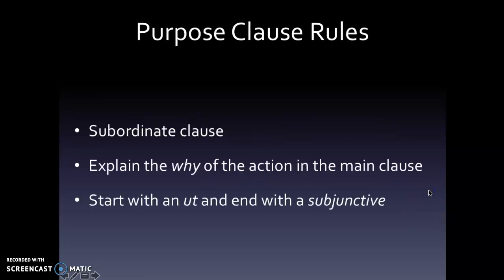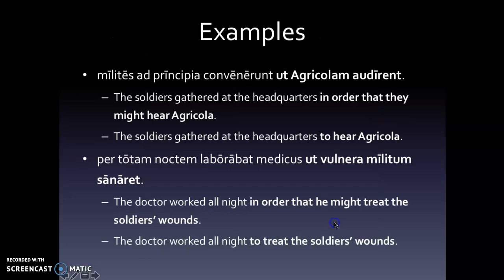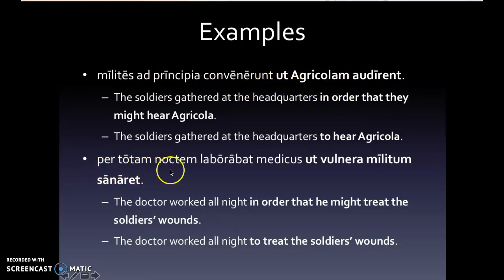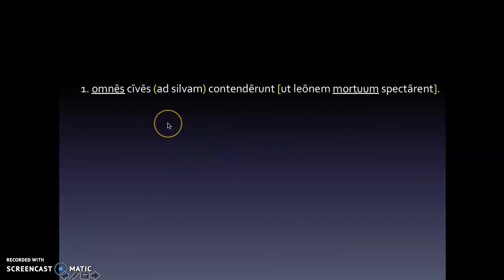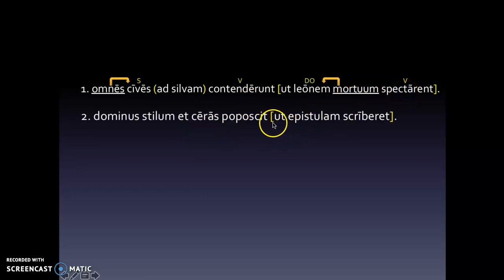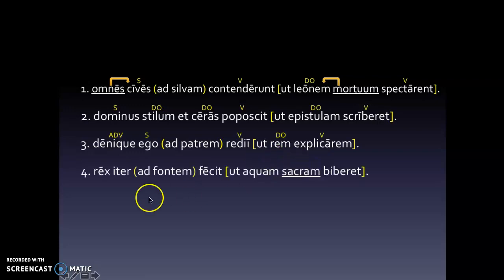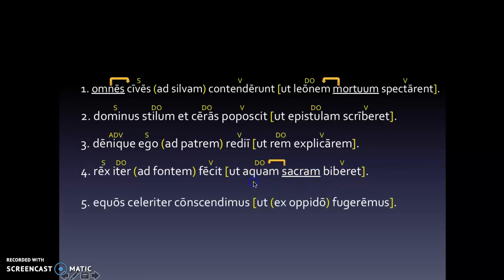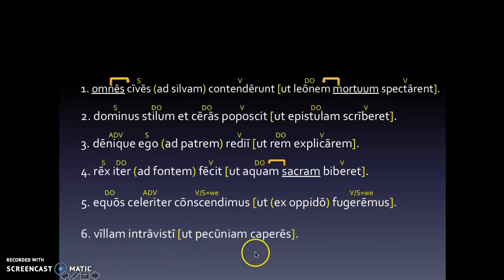S26 Purpose Clauses